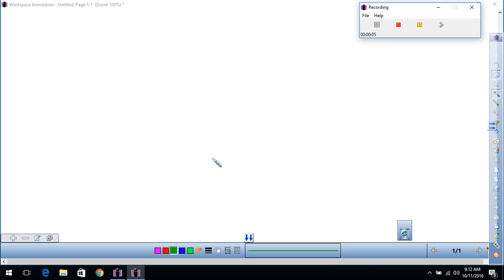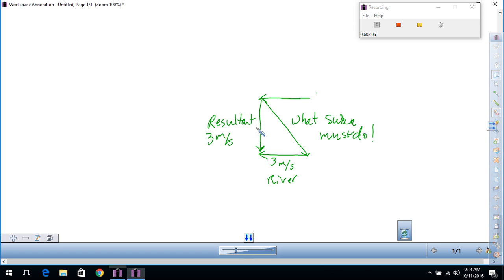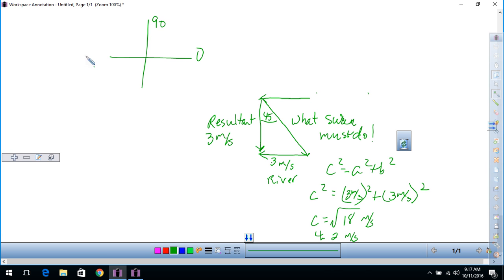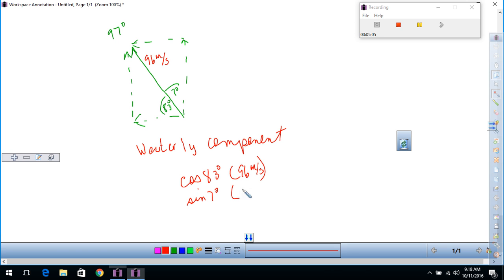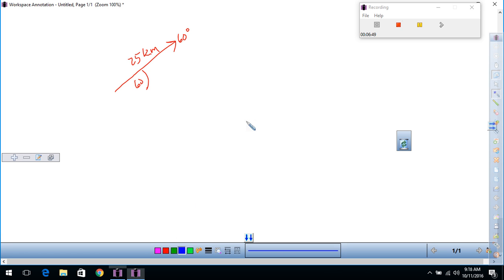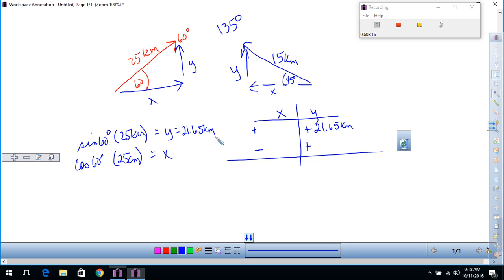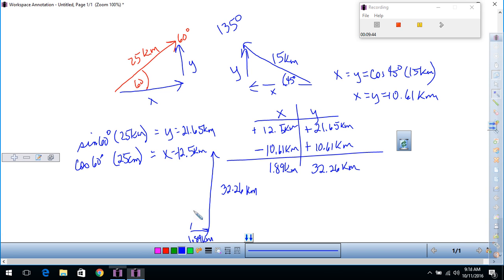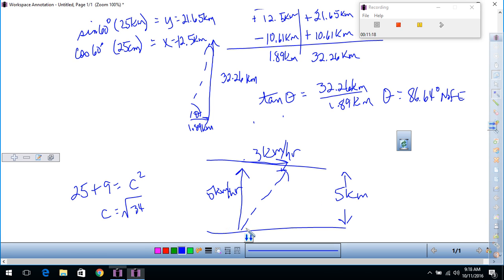George Vectors remaining